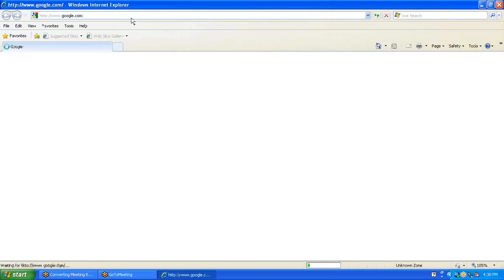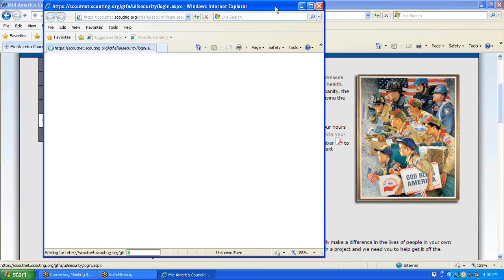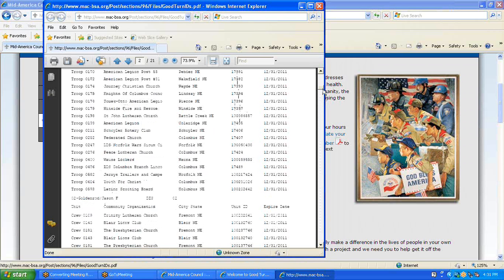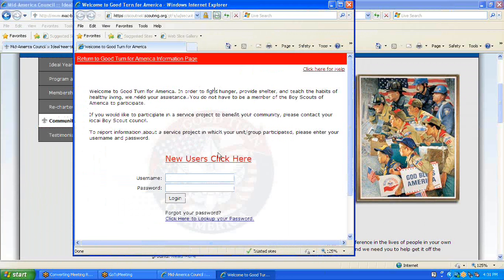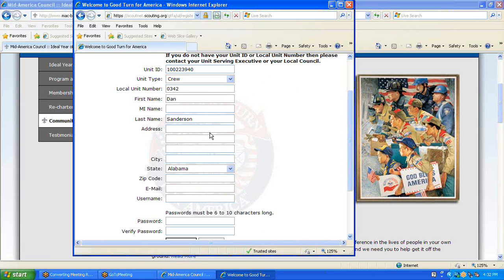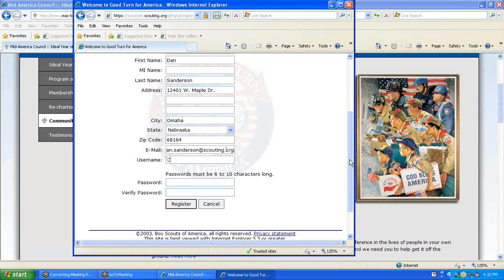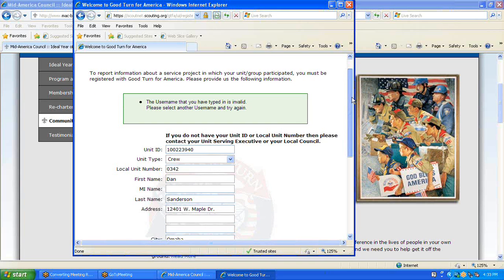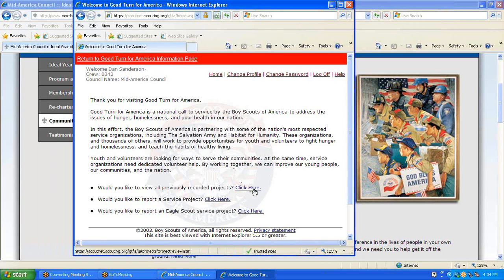Creating a Good Turn for America Account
Follow this tutorial to learn how to create a Good Turn for America account.